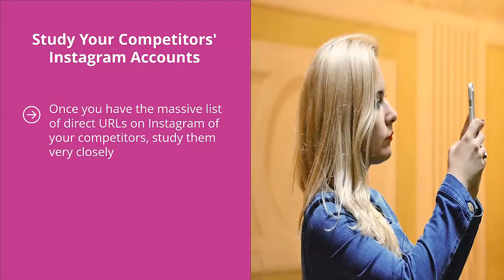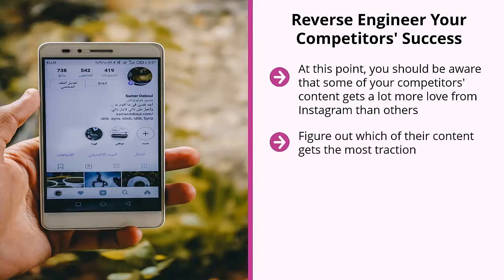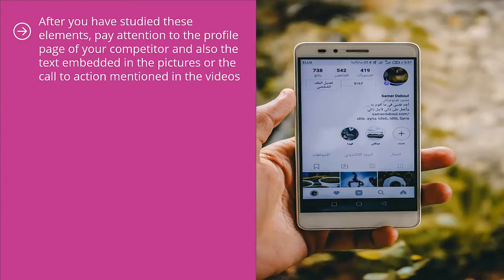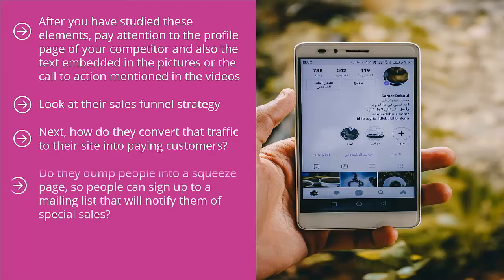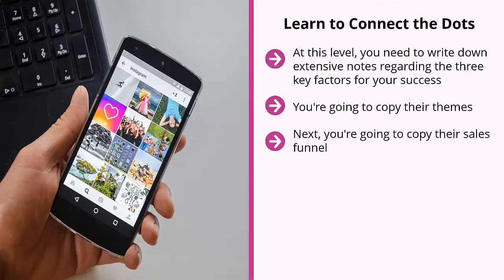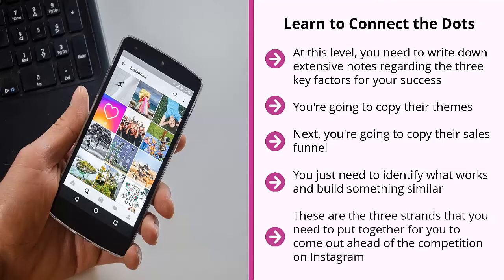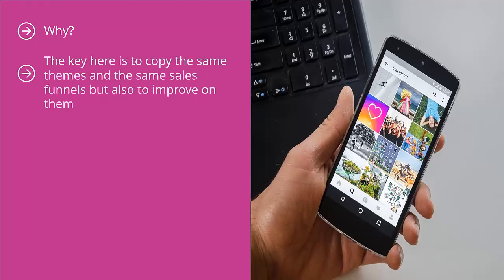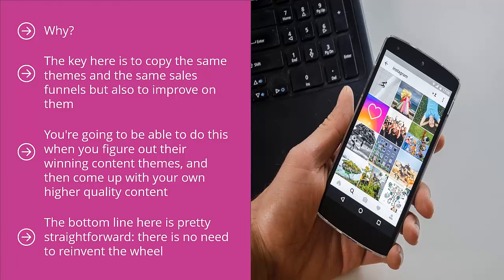How to find your competitors on Instagram & reverse engineer them - Web Company